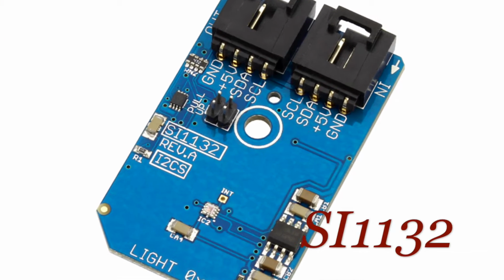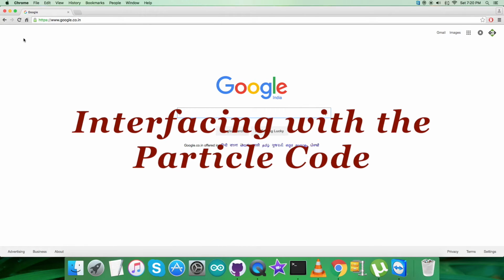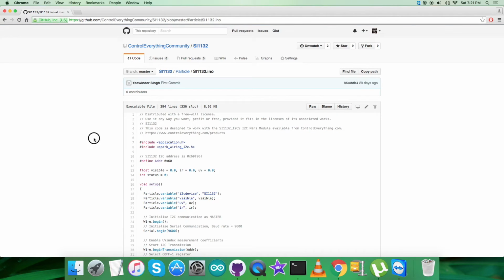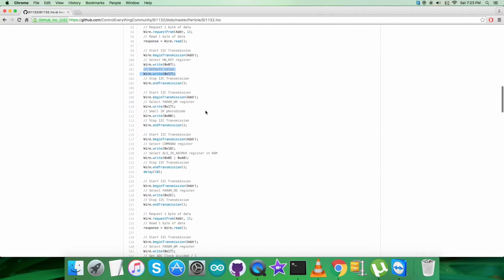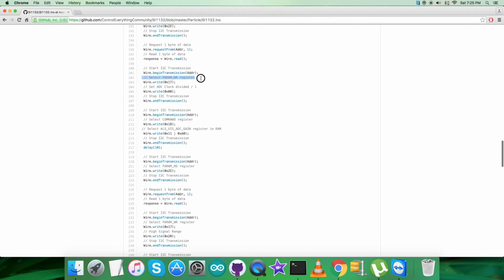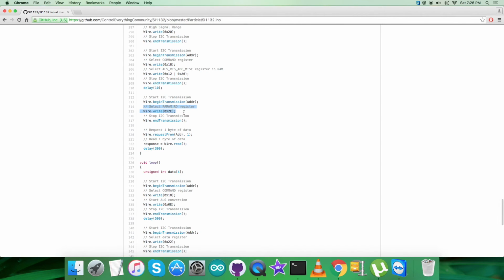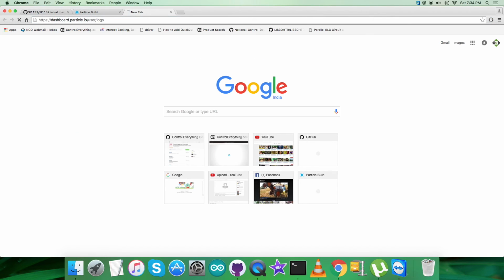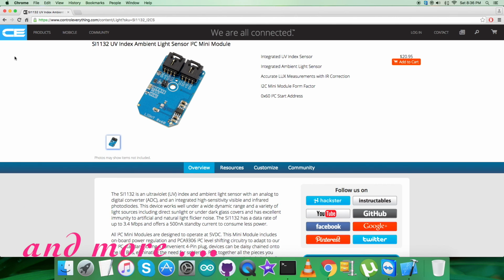Particle Photon SI1132 UV Index Ambient Light Sensor Tutorial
SI1132 UV Index Ambient Light Sensor I²C Mini Module. The Si1132 is a low-power, ultraviolet (UV) index, and ambient light sensor with I2C digital interface and programmable-event interrupt output. This sensor IC includes an analog-to-digital converter, integrated high sensitivity visible and infrared photodiodes, and digital signal processor. The Si1132 offers excellent performance under a wide dynamic range and a variety of light sources including direct sunlight.

Applications :- Fitness/Health Electronics, Smart Watches, Smartphone Handsets, Tablets, Portable Consumer Electronics, Display-Backlighting Control.

Related Links :-